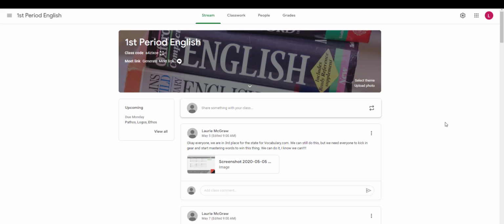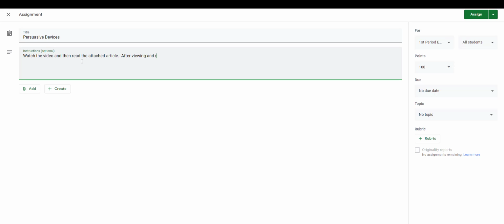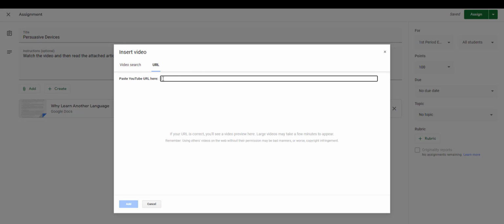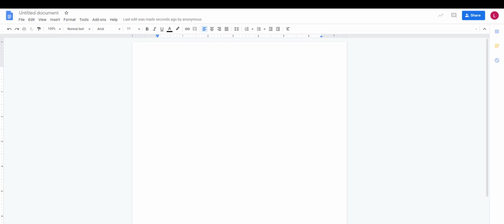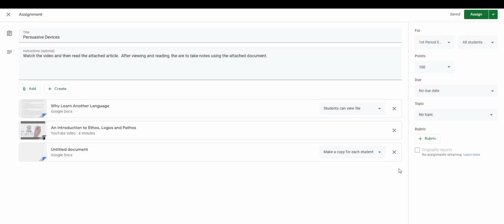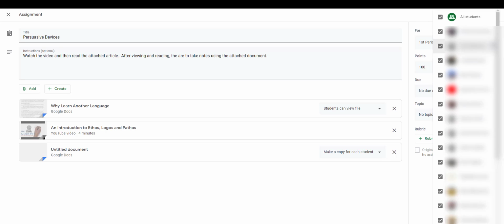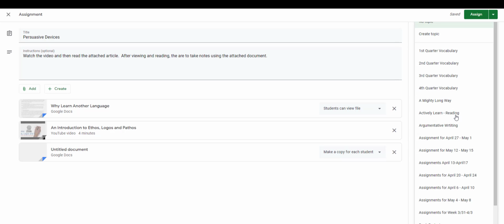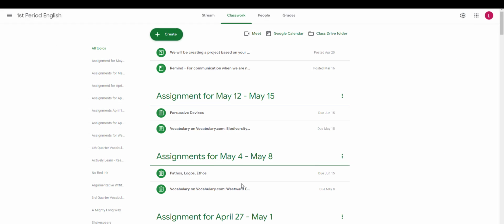Creating an Assignment in Google Classroom: The basics of what you need to know.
This video is about creating an assignment in Google Classroom with document and video attachments.  In addition, you can use google classroom to differentiate for your students.  These are basic tips that can get you started.

The music in this video is from the Camtasia Studio Library of which I have a purchased license. I used music titled "Morning Cafe"